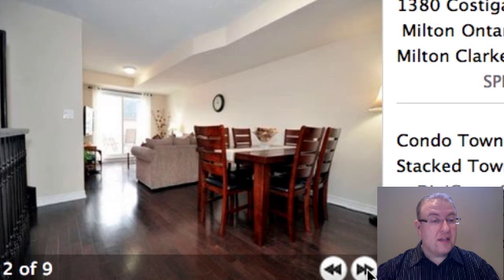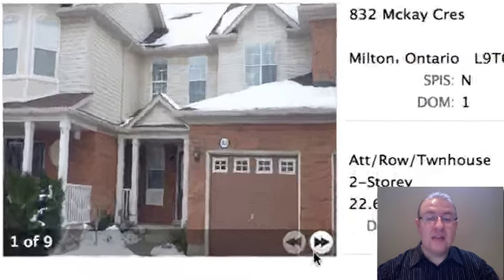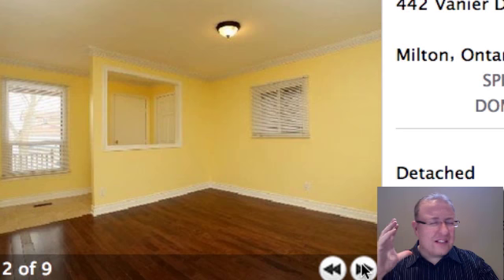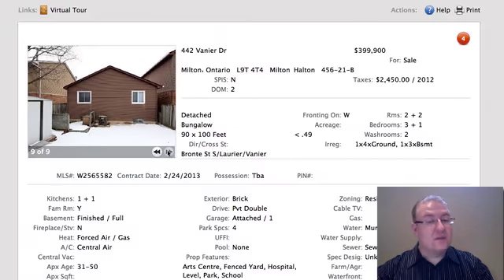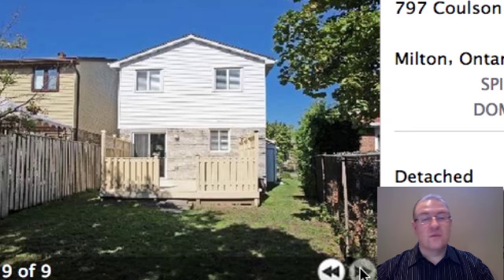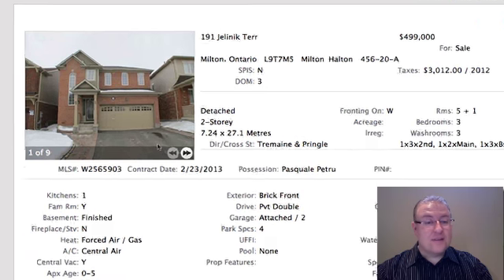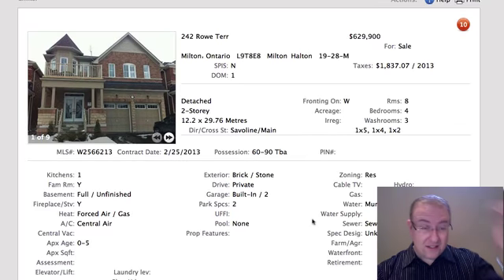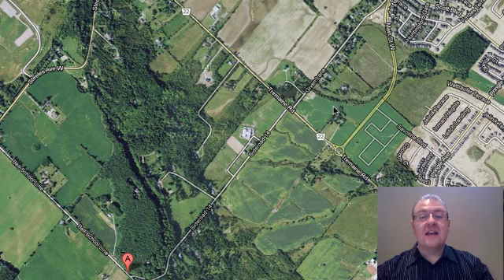Milton Daily Homes - February 26, 2013 - Excuse My French!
- Vive le Francais!  Today I butcher the French language by discussing two "Deja Vu" fix and flip properties... including a bungalow that's listed under $400k, which made some design choices that I don't agree with.  Look, if you're doing this stuff, invest a small amount of profit in an incredible designer like Liane Robertson (RPROJEX.COM or 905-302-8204) to show you what to do.  Then, the "Piece de Resistance" is a truly special property on Bell School Line, on the Escarpment, and minutes to town.  Along the way, there's a cute new detached home with a finished basement, and a super deal on a detached home with 3000+ square feet of living space and a pie-shaped lot... at only $490k.  This is definitely one to tune in and check out.  Enjoy!